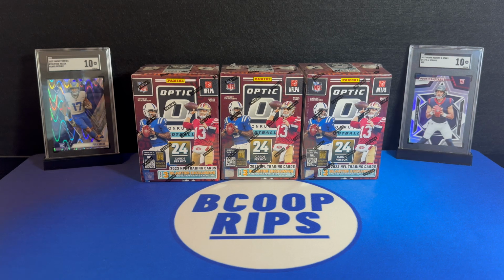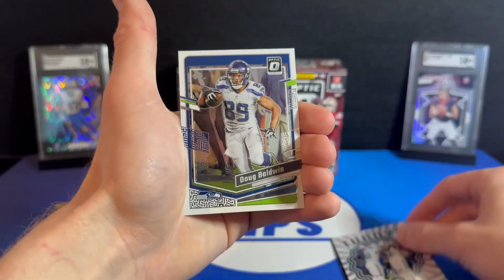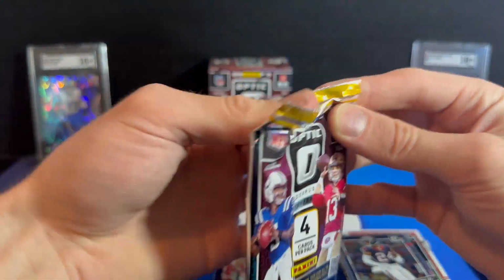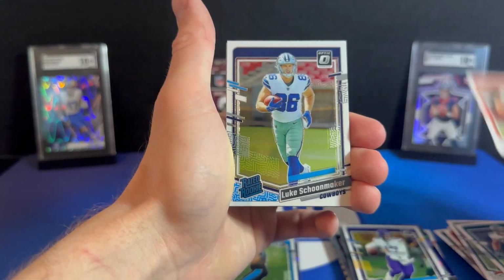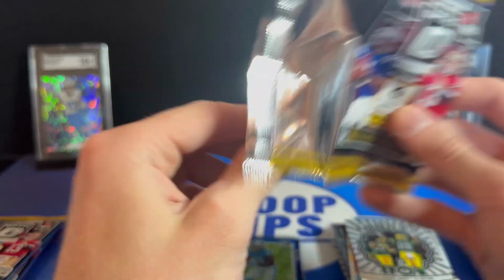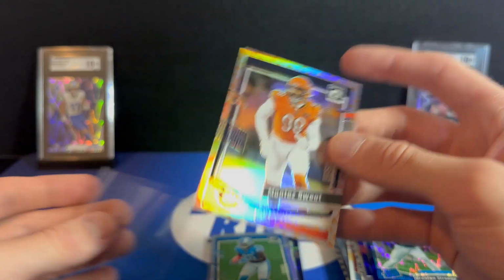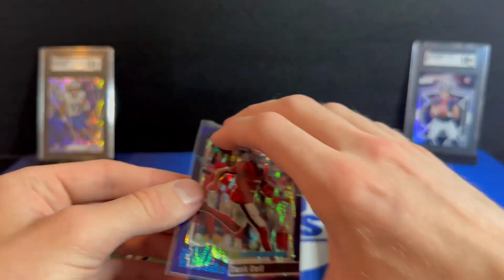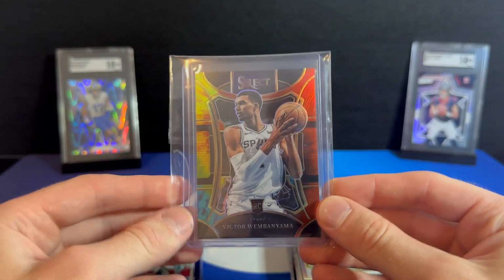Can We Finally Hit a Downtown?! 2023 Optic Football Blaster Box (x3)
In this video I decided to open 3 Donruss Optic Blaster Boxes to chase the DOWNTOWNS! I'm super excited that I was finally able to get my hands on Optic, even tough it was from a reseller. This product has pretty much been impossible to find online with it selling out in less that a minute or catching restocks at your local stores. I do say if you can find these on the secondary market for $40-$45 and you really enjoy Optic, grab them asap! It's a product that has so much upside, with great looking chrome and get inserts! This product was a good 8.5/10 for me, we had a solid 5 boxes but my enjoyment for Optic keeps this a highly rated and highly recommended products. Thank you guys for the support and I hope everyone has a great week. Stay Blessed!

Panini presents the 2023 NFL Donruss Optics Football Trading Card Blaster Box! Each box contains 6 packs with 4 cards per pack. Look for Blaster Exclusive Rated Rookie Purple Shock Parallels! Look for Autographs and Memorabilia cards from some of the NFL's hottest players! Look for Ultra-Rare Inserts including Downtown, Mythical, Blazers and More!
4 Cards per Pack
6 Packs per Box
Find 3 Blaster Exclusive Rated Rookie Purple Shock Parallels

Thank you all for supporting my sport card collecting addiction!